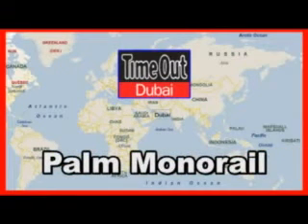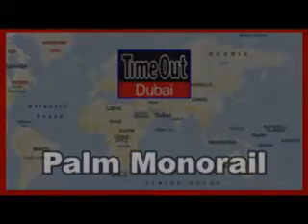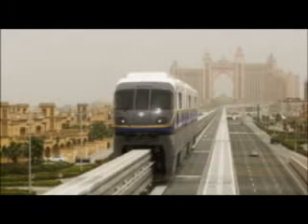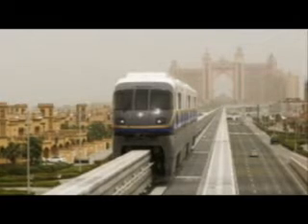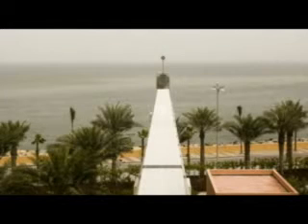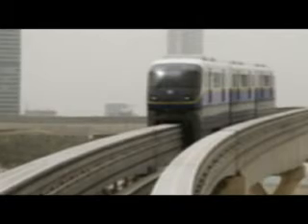Dubai's Palm Monorail May '09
Still Pictures of Dubai's Palm Monorail May 2009

From time to time it is obvious that the press publishes incorrect information.  As stated in this video that the average speed of Dubais Palm Monorail was 7km/h or 4mph is just a brisk walking speed.  Here are the specifications for Dubais Palm Monorail -
Maximum speed: 70km/h (~42mph),
Line length: 5.45km,
Line voltage: 1,500
Volts D.C, Stations: 4,
Fleet: 4 trainess with 3 cars each,
Style: Driverless with an attendant,
Number of switches: 8.